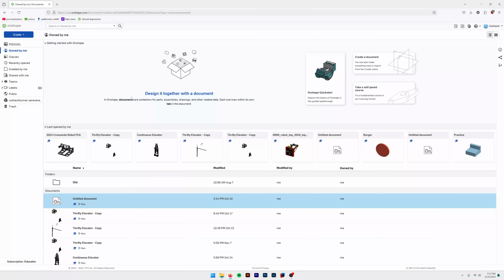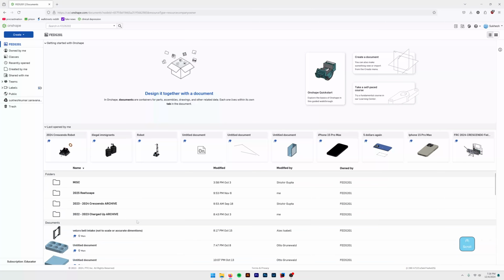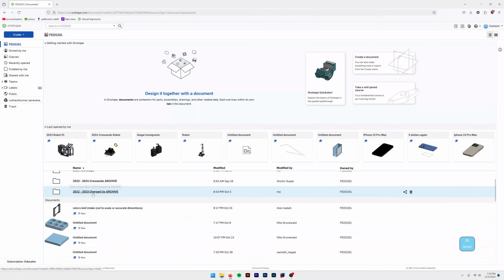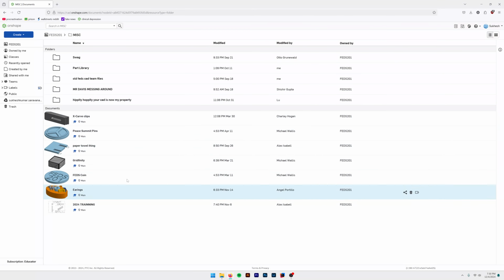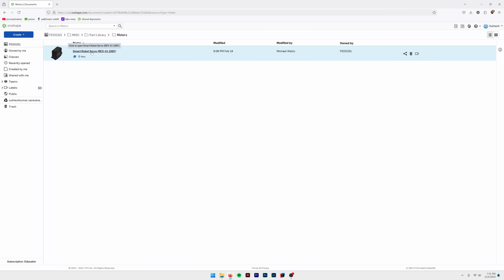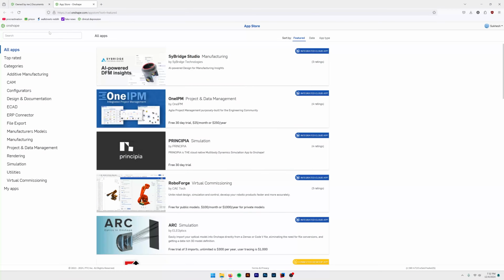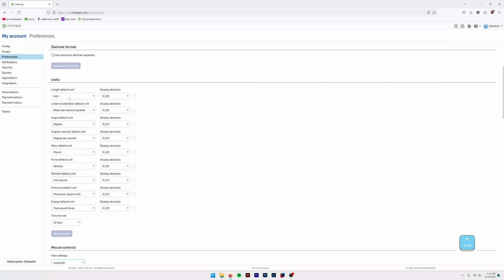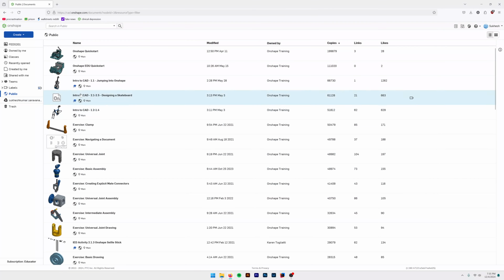CAD Series #1 | Navigation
plz name ur stuff its very helpful